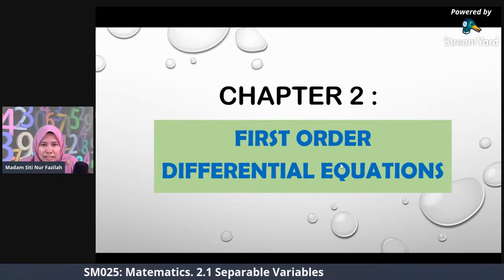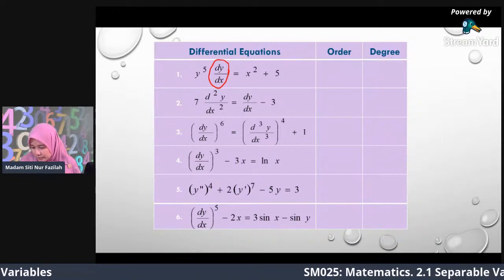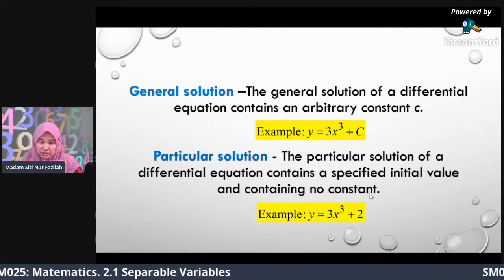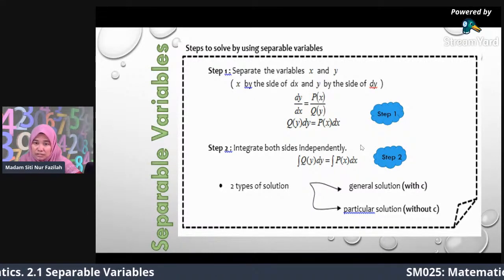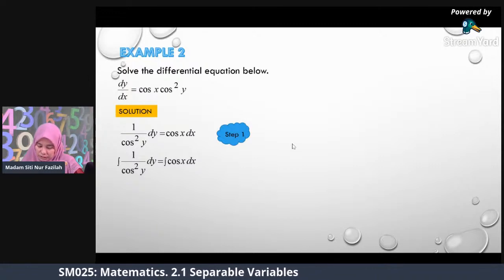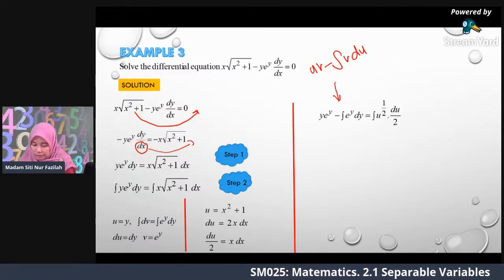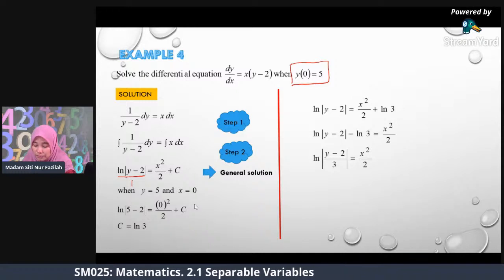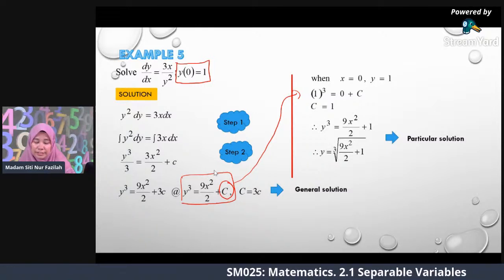SM025 Mathematics. 2.1 Separable Variables